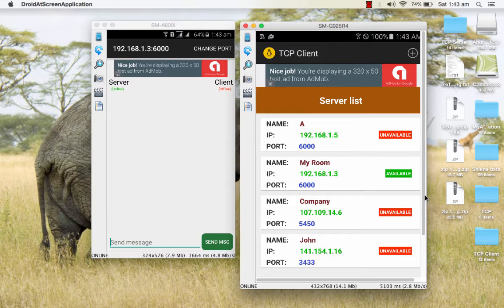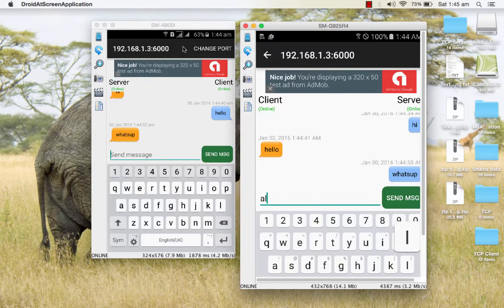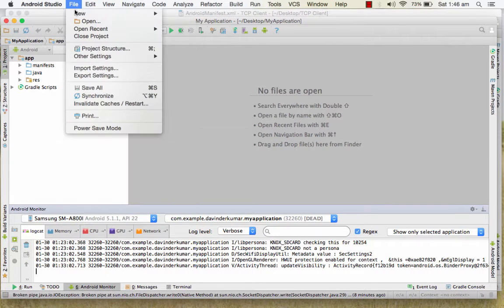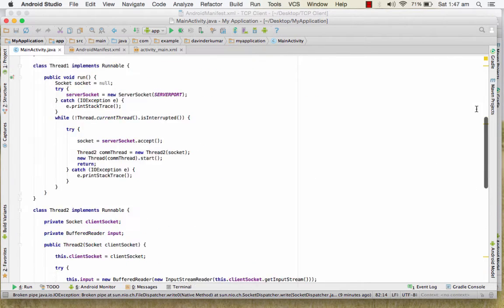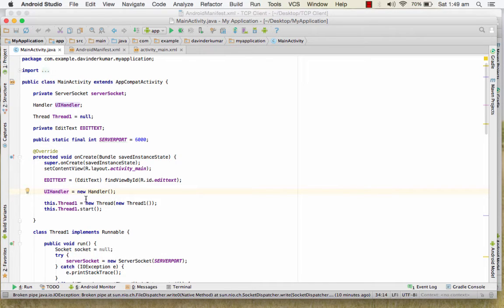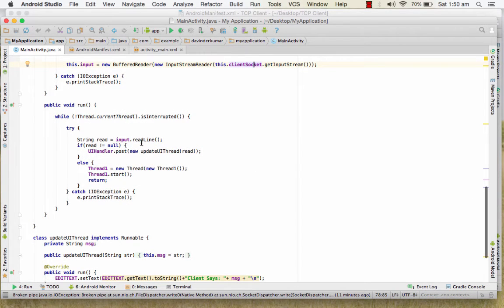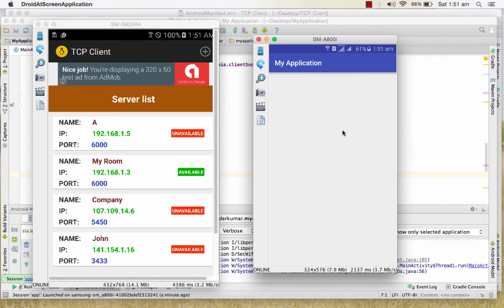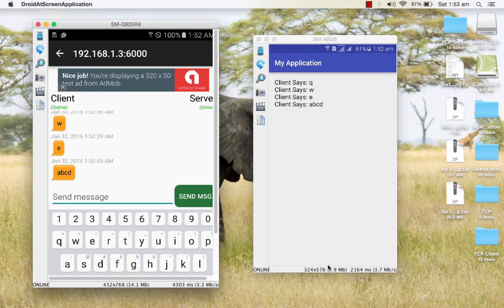How to create TCP server in Android - Tutorial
We will create TCP Server and receive data from client side. The tutorial is made for Android operating system.